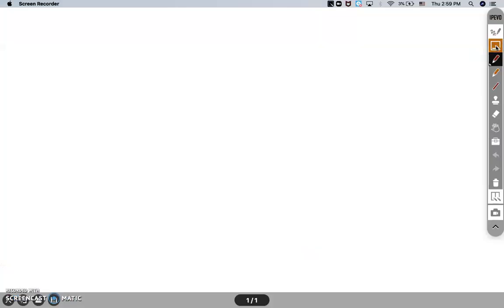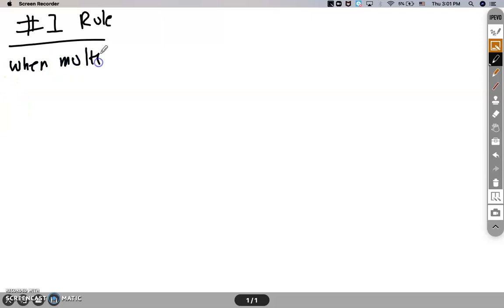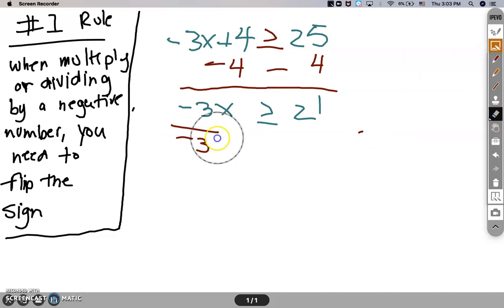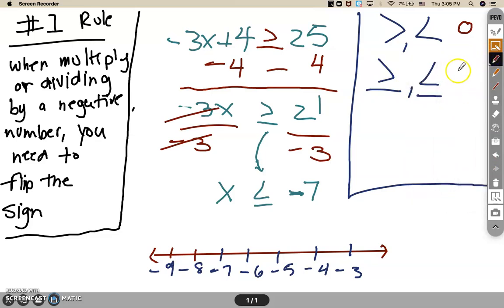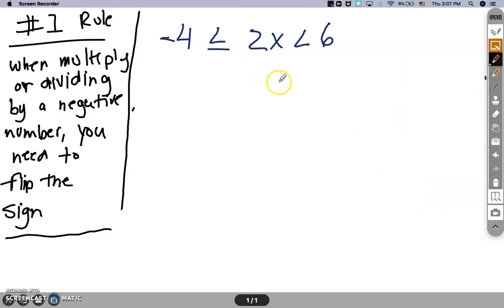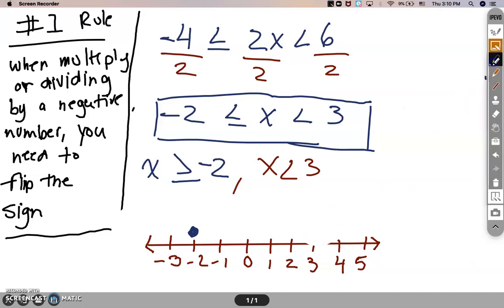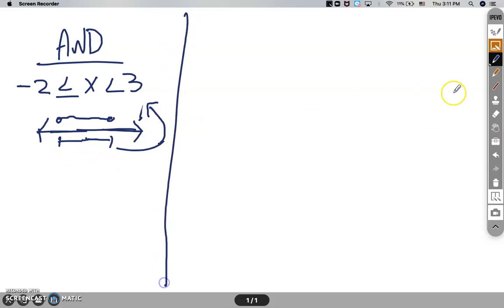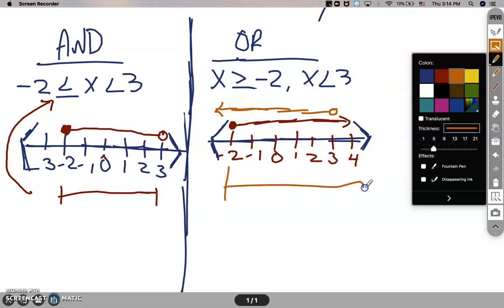Inequalities Part 1